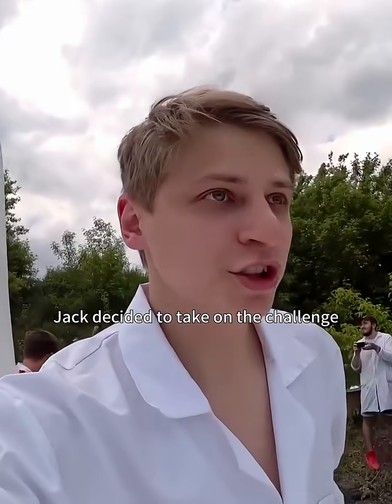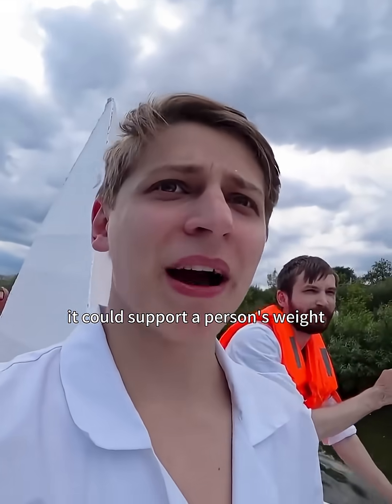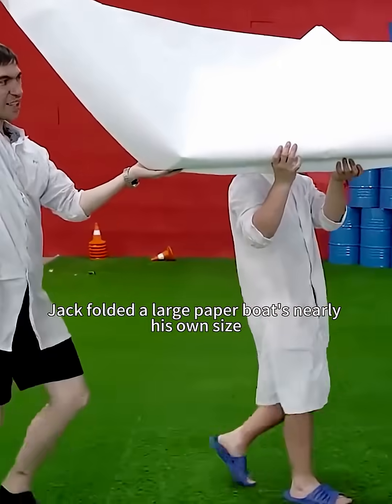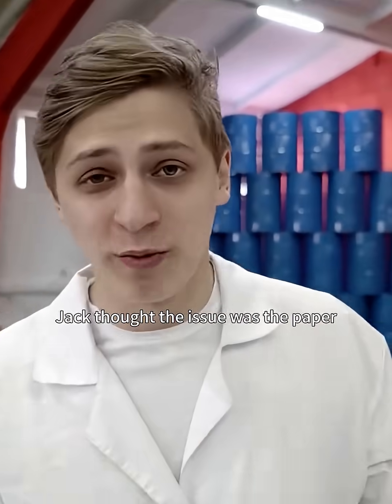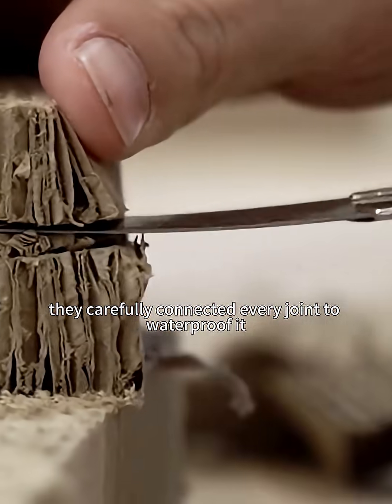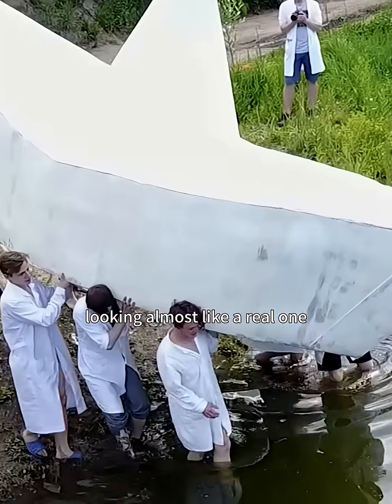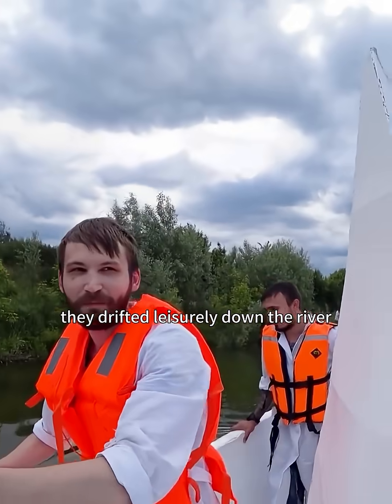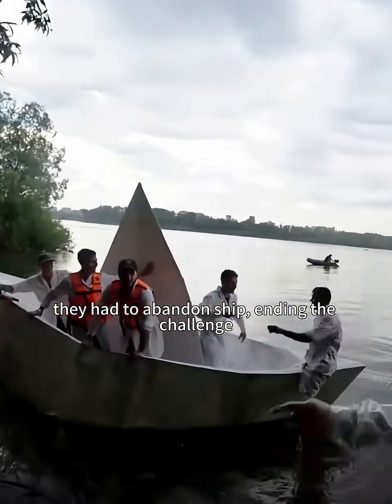The $100,000 Buoyancy Challenge#shortfilms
🛶《Paper Boat vs Concrete Boat》— The $100,000 Buoyancy Challenge

📜 Jack's Paper Boat Experiment:
V1.0: Origami boat → Instant sink (+ splash sound effect)
V2.0 Upgrade:
• Reinforced cardboard frame + wax waterproofing
• 6-meter mega-craft → Successfully carried 5 people!
• Fatal flaw: Seawater seepage (failed 300m from finish line)

🏗️ David's Concrete Canoe:
• 500kg "floating rock" → Required truck for launch
• Defied physics by floating... until rain turned it into a submarine

💡 Ultimate Revelation:
Paper boat won on ingenuity (wax-seal innovation)
Concrete boat triumphed in density (but forgot displacement math)
Both defeated by: Mother Nature's curveballs